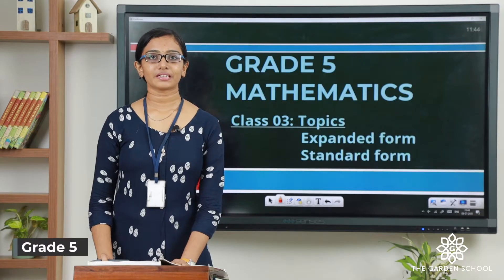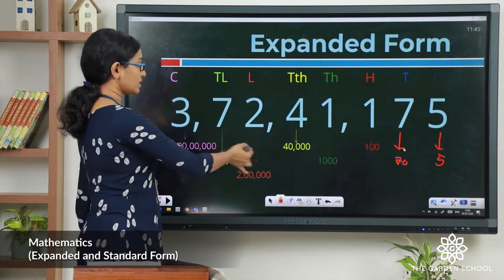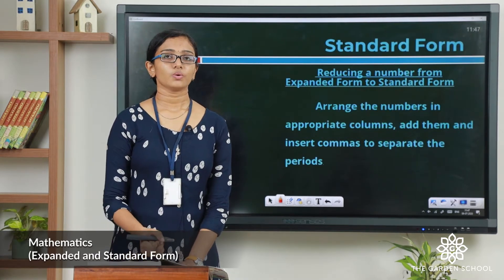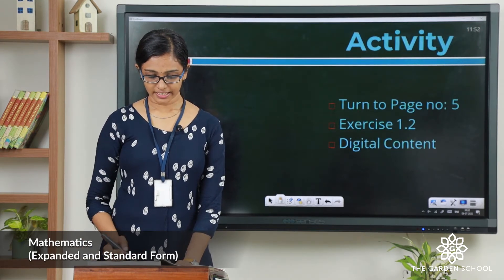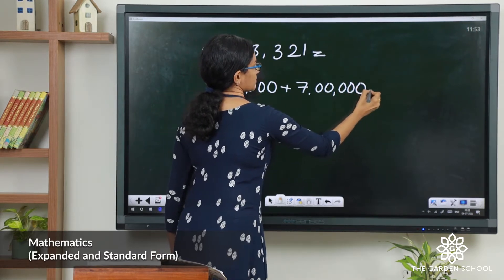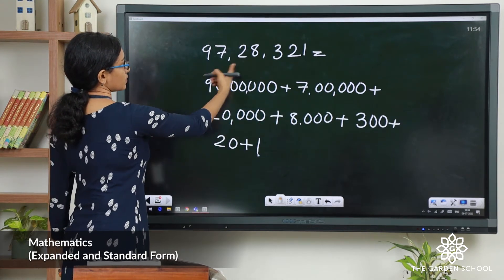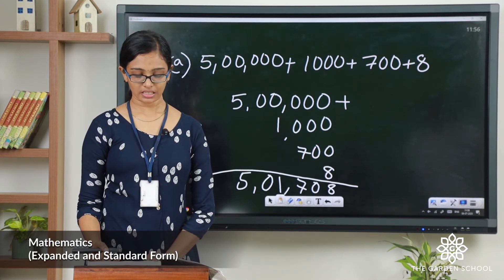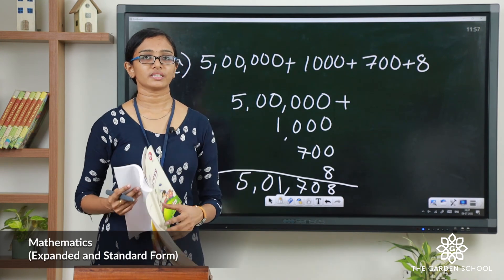Grade 5 Mathematics Expanded and standard form